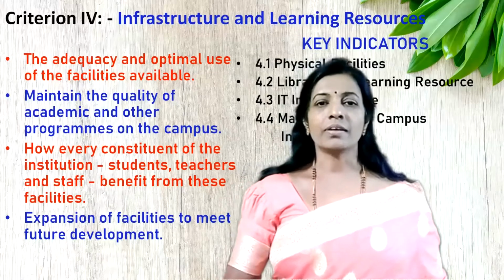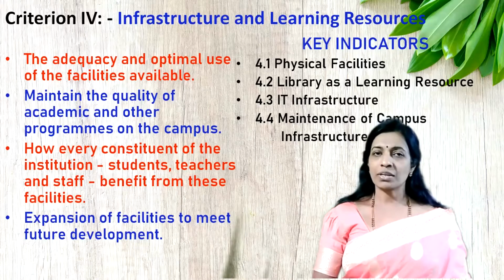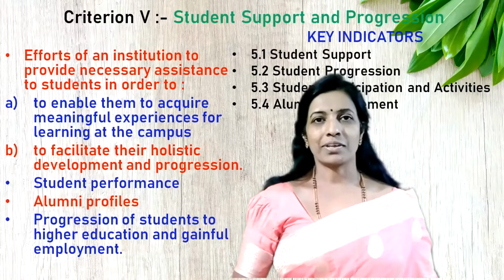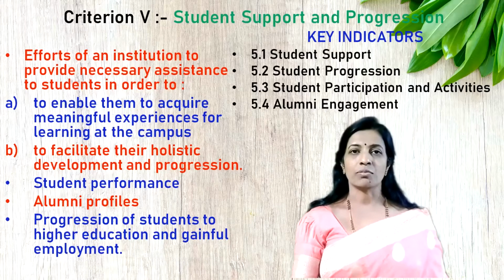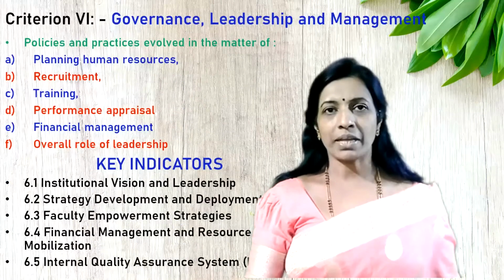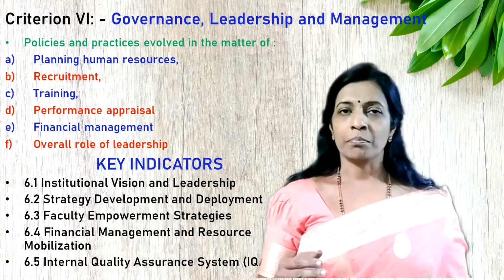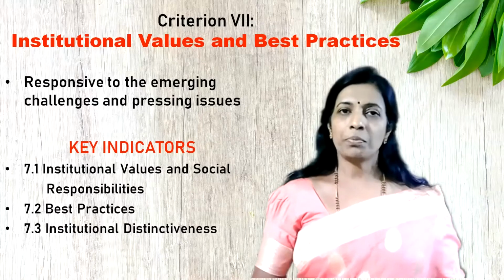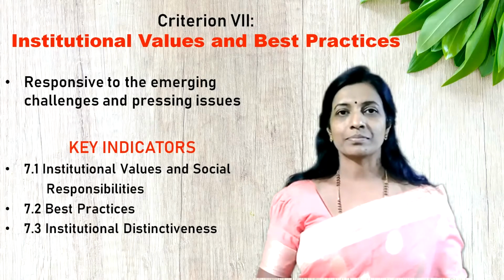NAAC - Quality Indicator Framework (QIF) - Part 2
NAAC 4